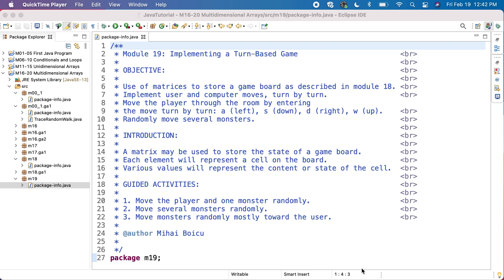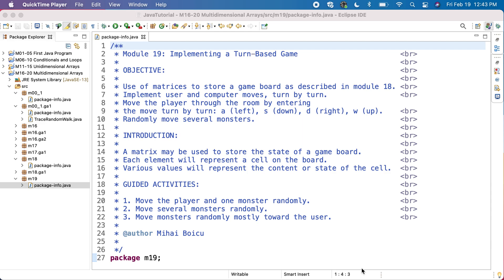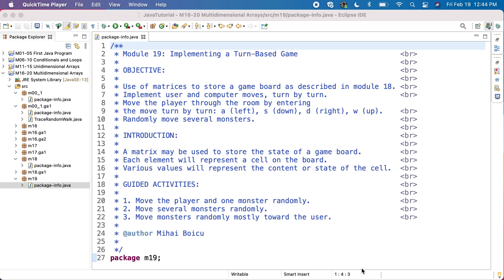Java JEM19 Turn based game - Overview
Brief introduction of module 19: A turn-based game.

Introduction:
A matrix may be used to store the state of a game board. Each element will represent a cell on the board. Various values will represent the content or state of the cell.

Guided Activities:
Move the player and one monster randomly.
Move several monsters randomly.
Move monsters randomly mostly toward the user.